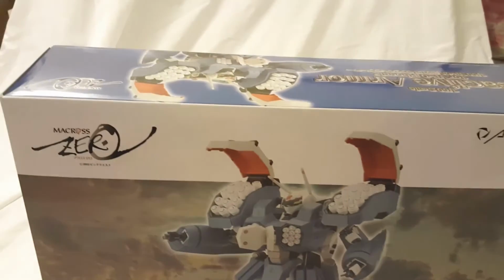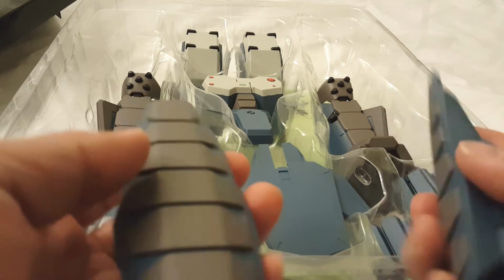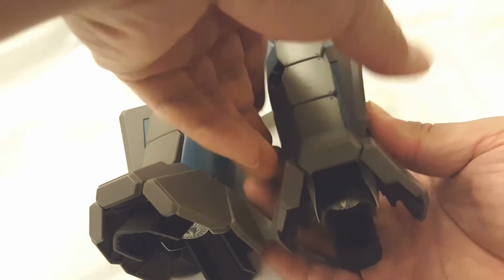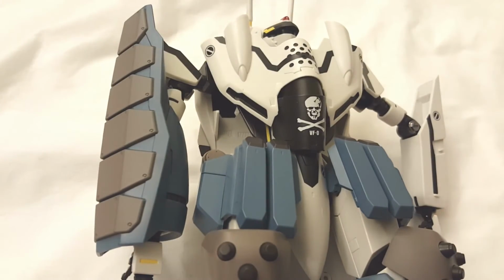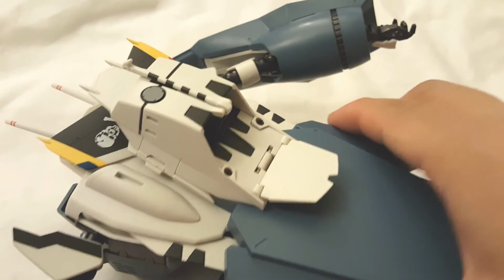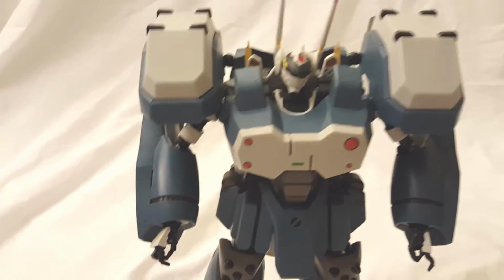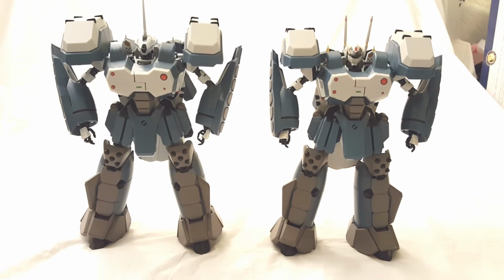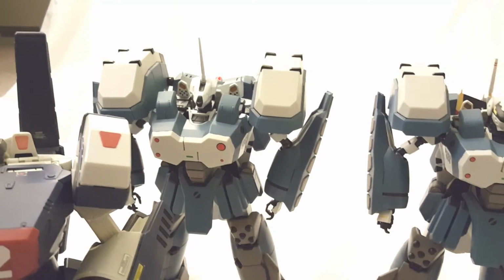Unboxing & Review! Arcadia VF-0 Reactive Armor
Arcadia just released the long-awaited reactive armor set for their VF-0A and VF-0S toy. The armor does not work for the VF-0D. Don't know if they will ever come out with one for it since it wasn't really in the Macross Zero show.